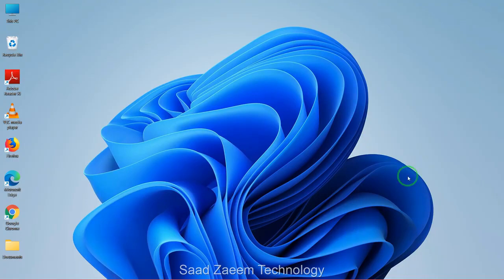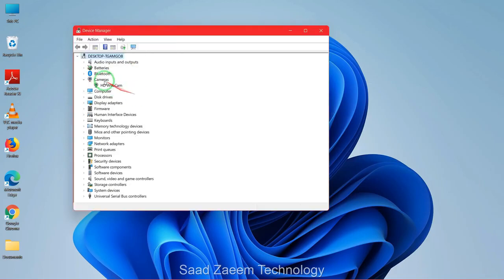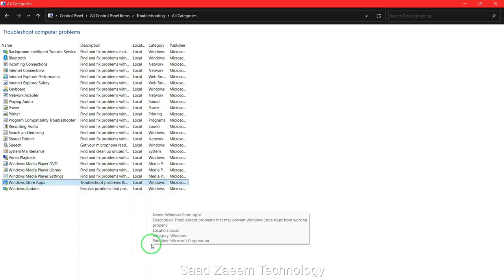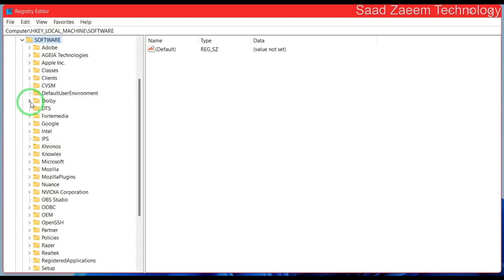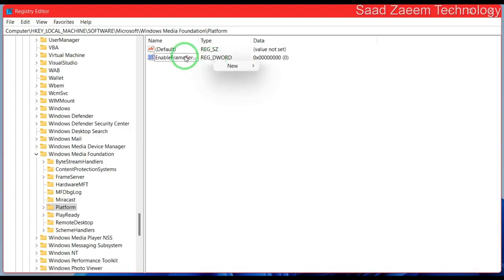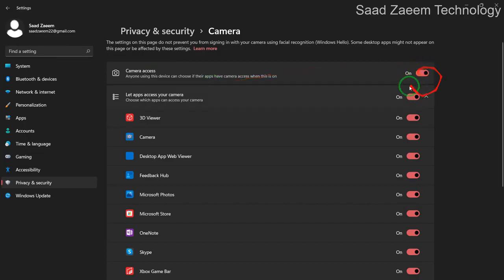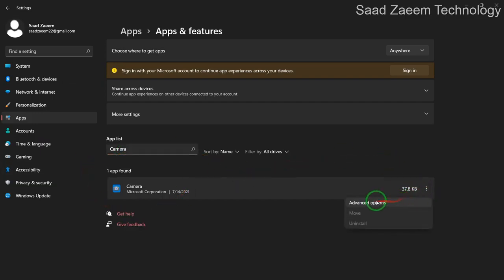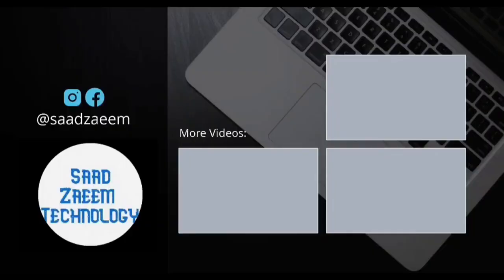Google MEET Camera "Failed" Solved in Windows 11